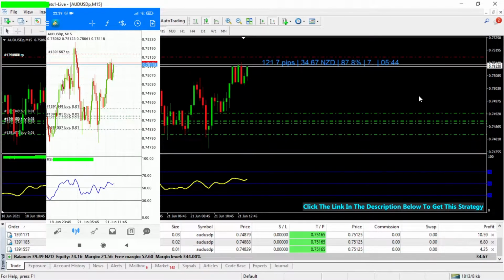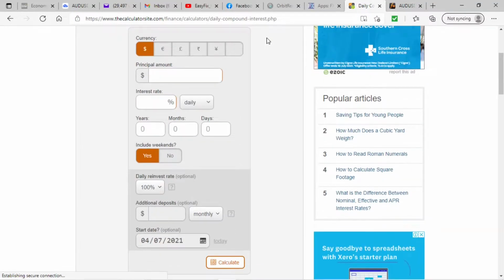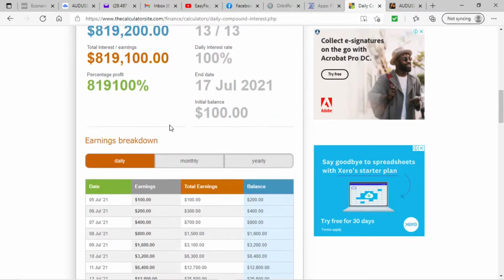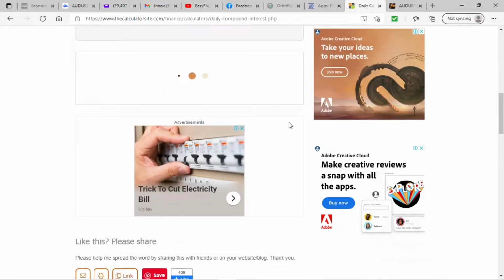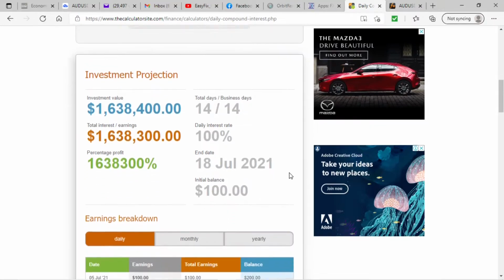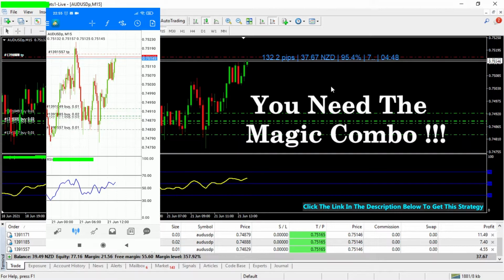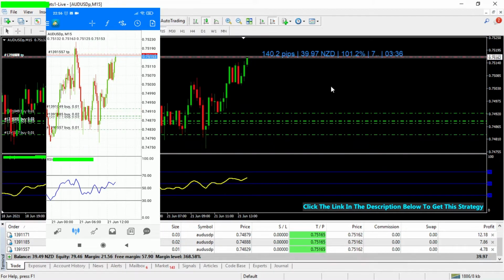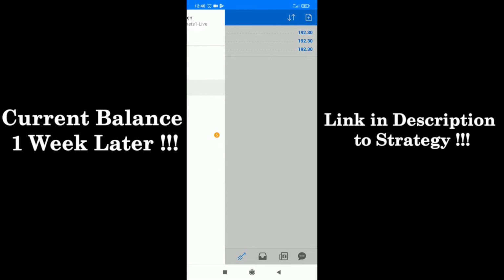FLIP YOUR SMALL ACCOUNT QUICKLY WITH THIS STRATEGY!! CATCH HIGH OR LOW OF THE DAY EASY!!